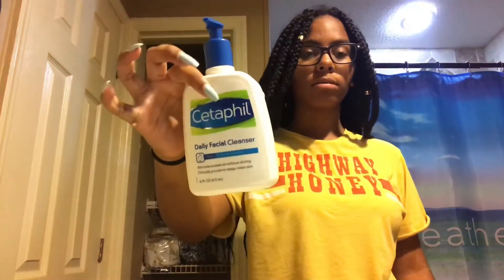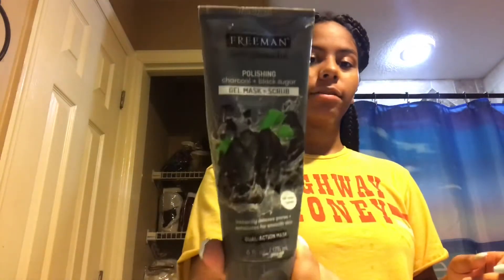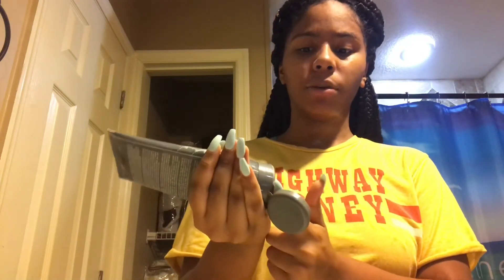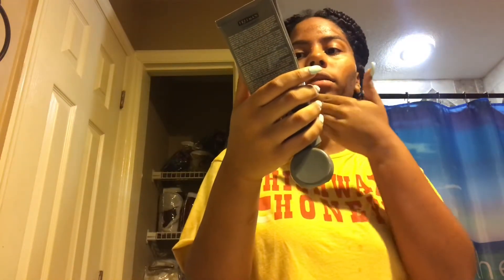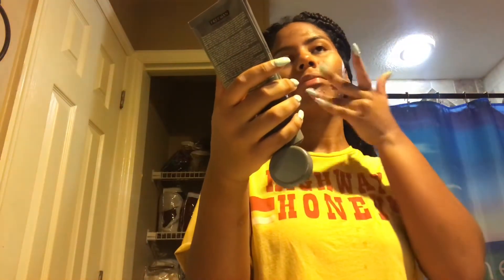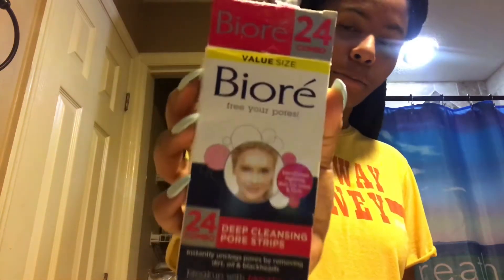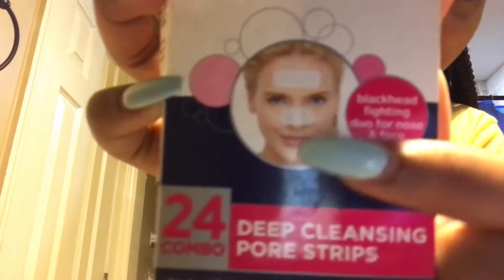Skincare routine 2018 ❤️